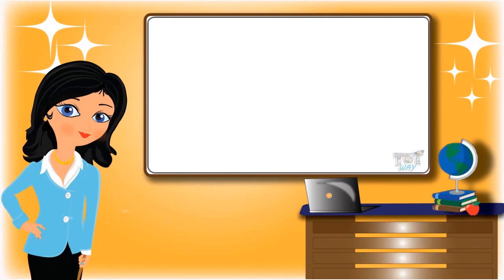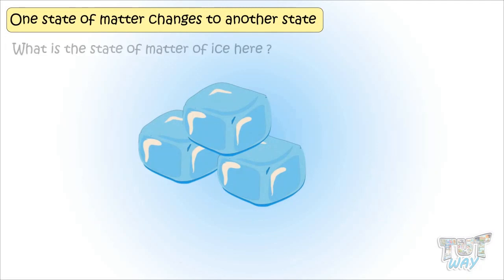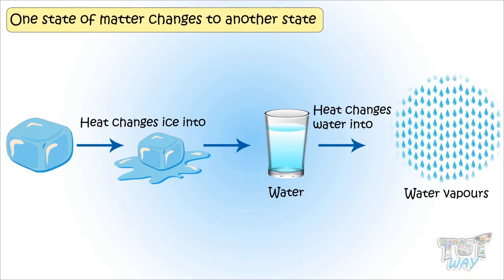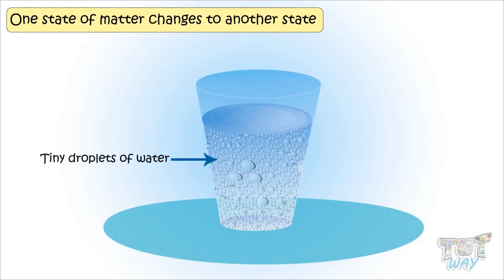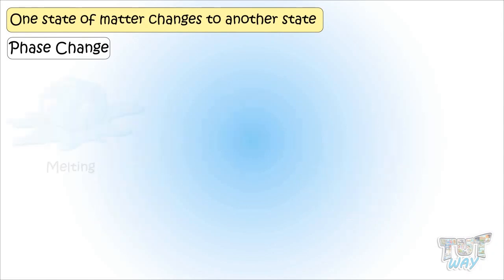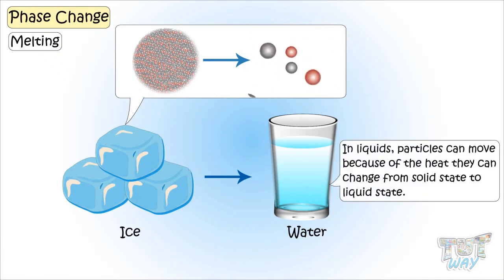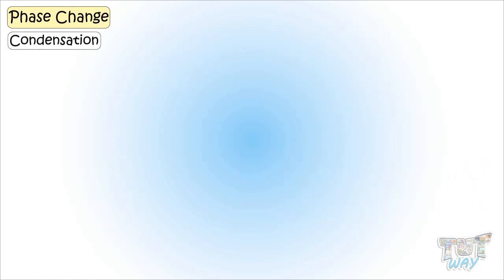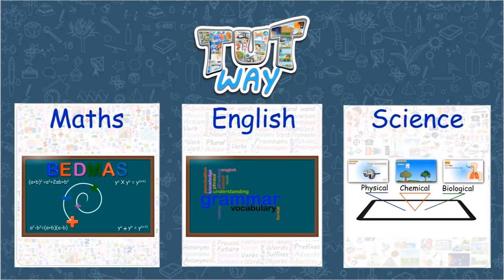Matter-(Part-3)Phase Changes | Science | Grade-5 | Tutway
Enjoy learning :)

 Matter
 States of Matter: Solids, Liquids, and Gases
 Phase changes
 Melting
 Evaporation
 Condensation
 Freezing
 Sublimation